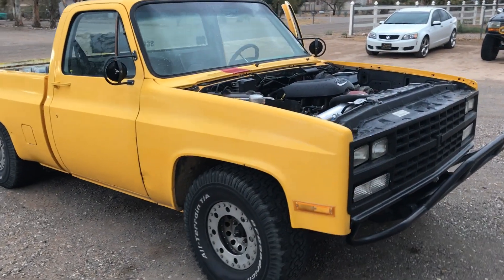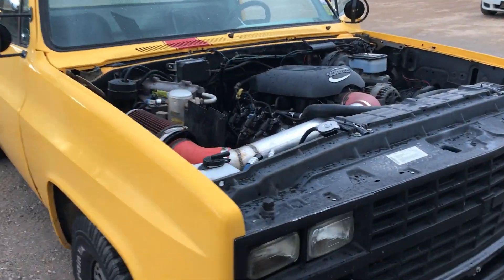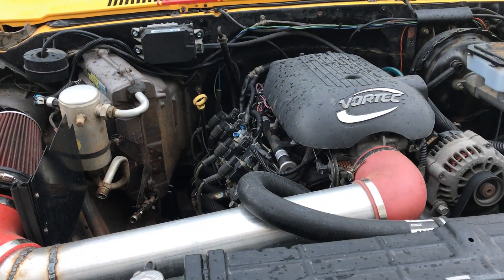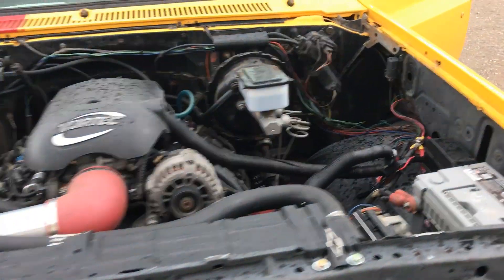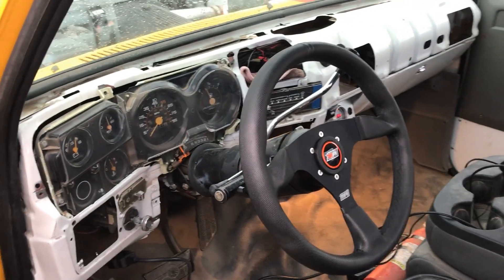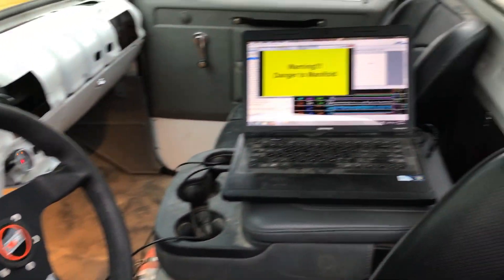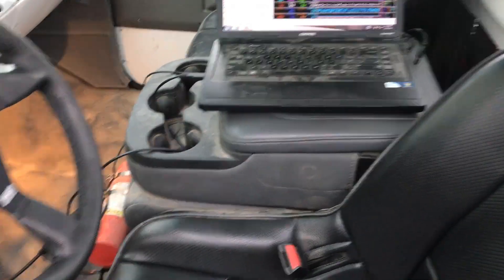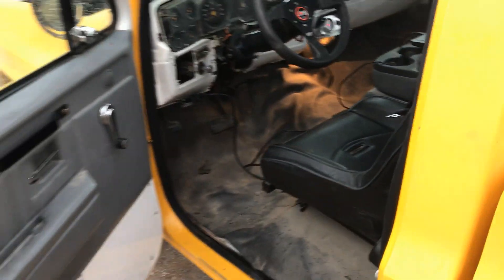Sloppy Mechanics 3K Hooptie Challenge Special LS Swapped C10 with Elgin SS3 Cam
Short walk around of my C10 when I first threw it together for the 3K Hooptie Challenge TV show. Specs:

GM 5.7L LS1 with truck accessories and intake.
Elgin E-1841-P Camshaft .595 lift 238/242 112LSA
4L80E transmission
411 PCM with HPTuners speed density OS
Tejas Motor Mounts
LS1 Camaro 12" dual radiator fans